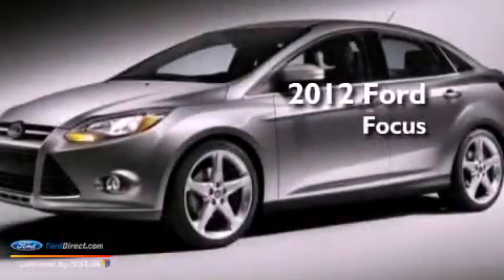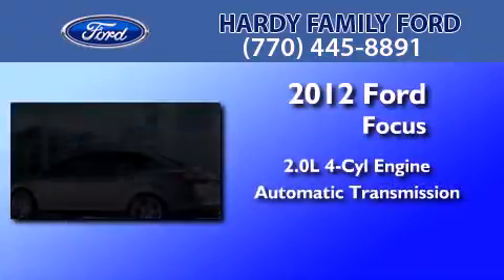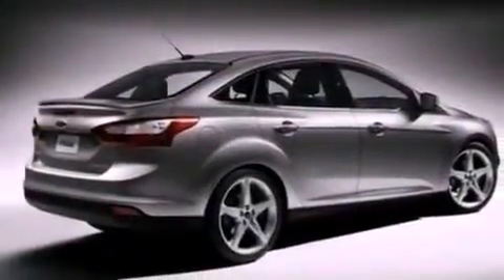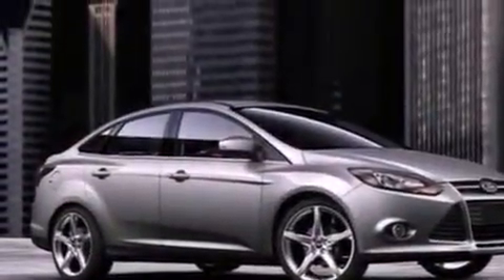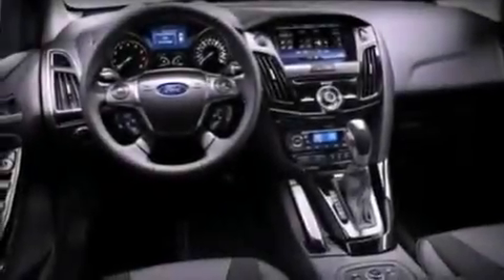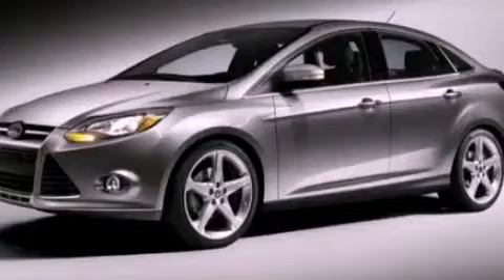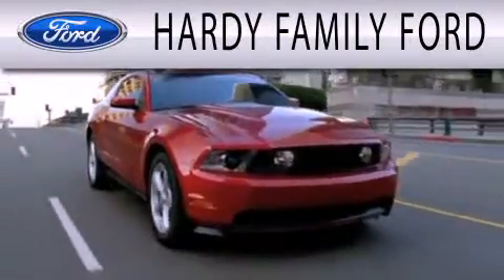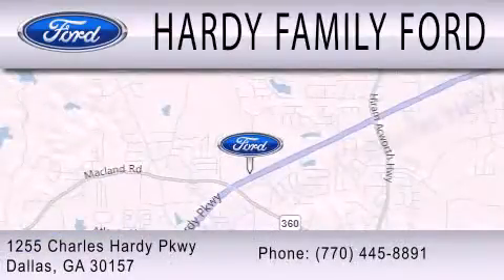2012 Ford Focus Dallas GA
Year : 2012
 Make : Ford
 Model : Focus
 Engine : 2.0L I4 16V GDI DOHC FLEXIBLE FUEL
 Trans . : 6-SPEED AUTOMATIC WITH AUTO-SHIFT
 Exterior : SILVER

 Stock : 147896